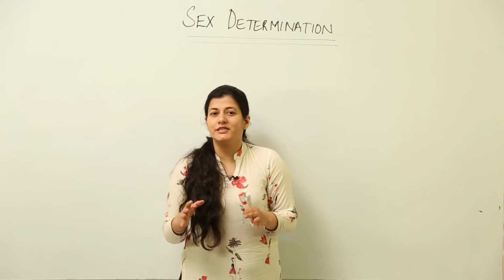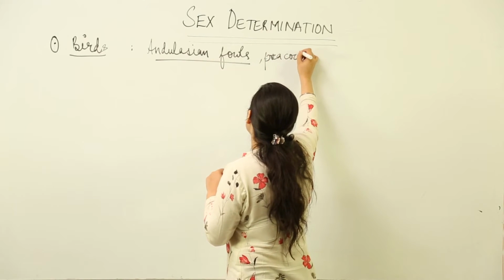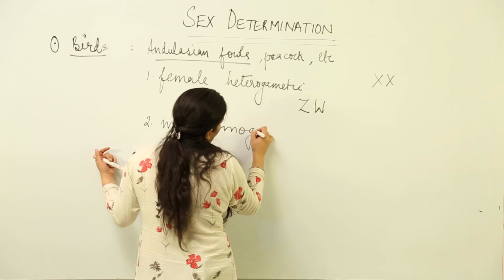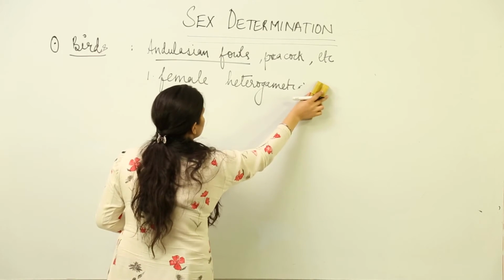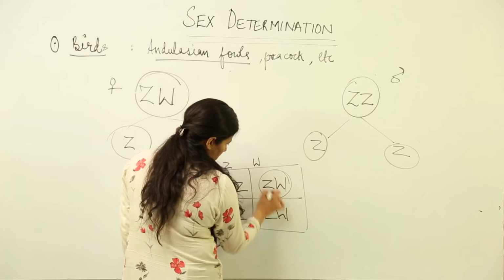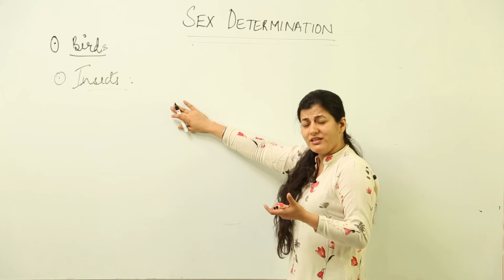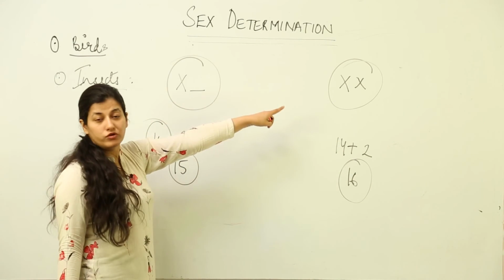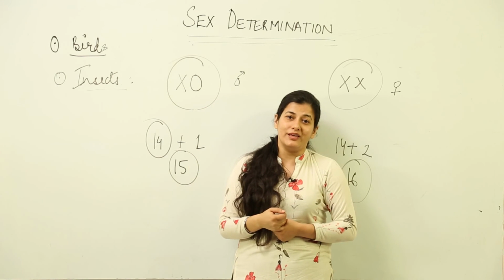CBSE 12 BIO l UN 7 l Genetic l Principle Of Inheritance & Variation l sex determination birds l L28